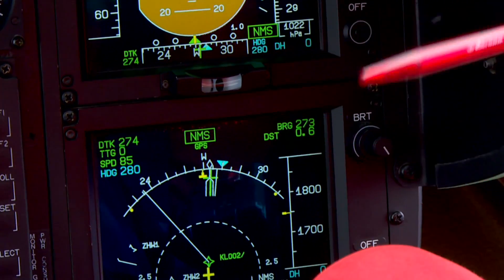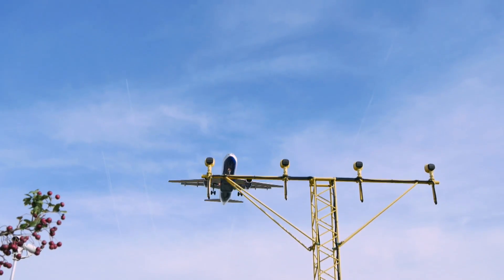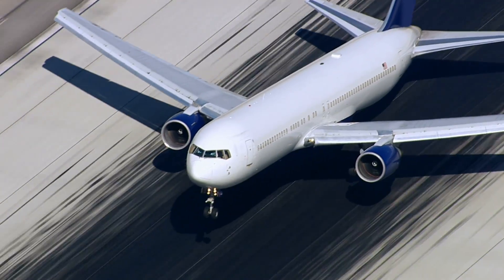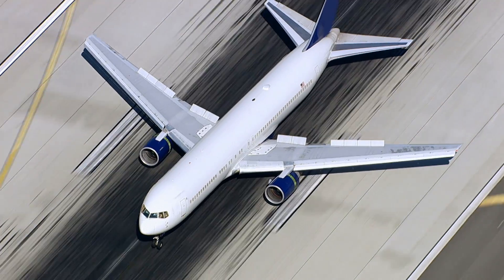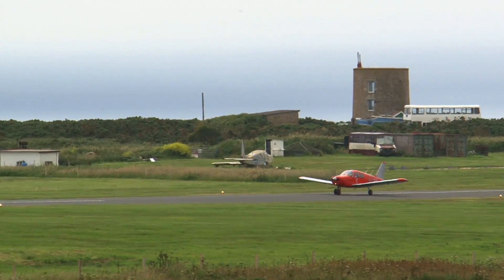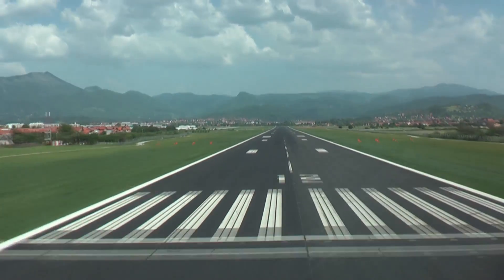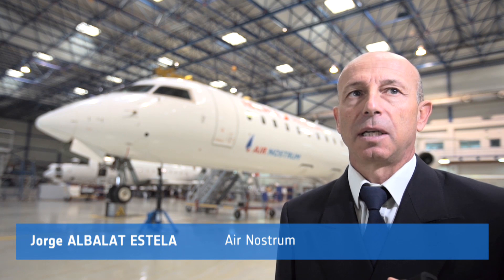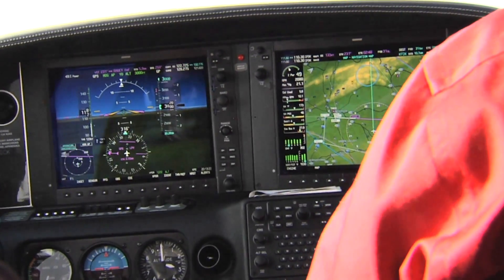EGNOS: Improved landing safety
The European Geostationary Navigation Overlay Service (EGNOS) is the first pan-European satellite navigation system. It augments the US GPS satellite navigation system and makes it suitable for safety critical applications such as flying aircraft.

EGNOS is a joint project of ESA, the European Commission and Eurocontrol, the European Organisation for the Safety of Air Navigation.

It is Europe’s first activity in the field of Global Navigation Satellite Systems (GNSS) and is a precursor to Galileo, the full global satellite navigation system being currently built in Europe. EGNOS operations are now managed by the European Commission through a contract with an operator based in France, the European Satellite Services Provider.

The EGNOS Safety of Live service has been officially declared available for aviation in 2011.

This video, produced by the European Global Navigation Satellite Systems Agency, explains the interest of EGNOS and the recent improvements for landing procedures.